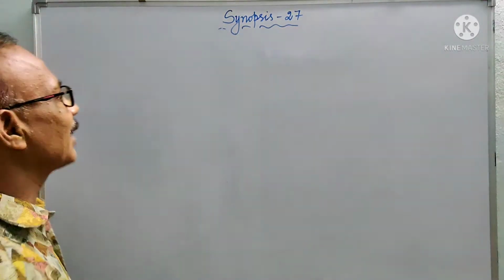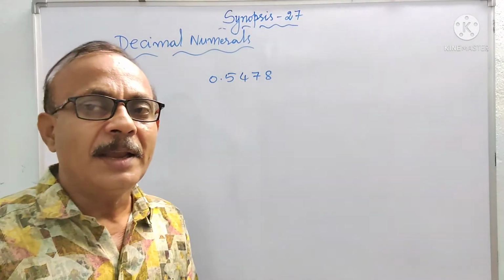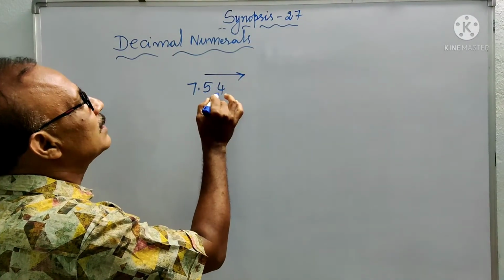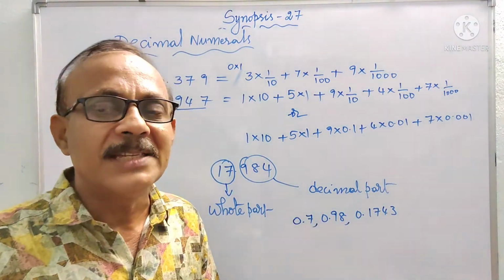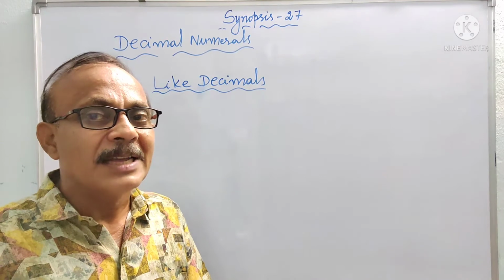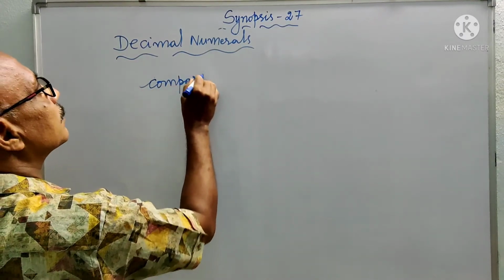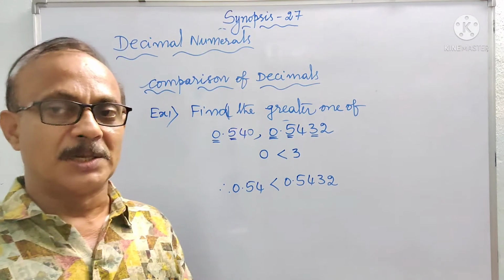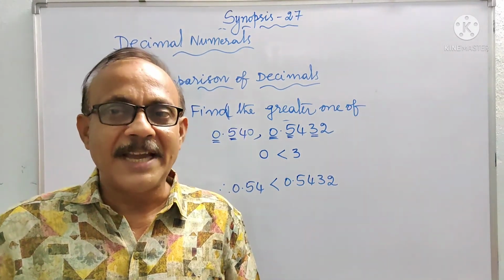DECIMALS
CLASS VI